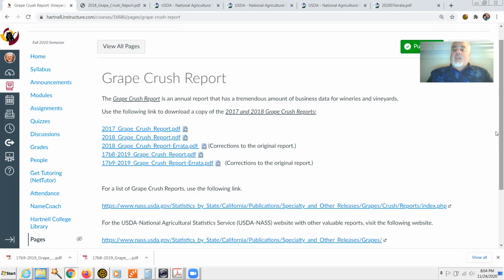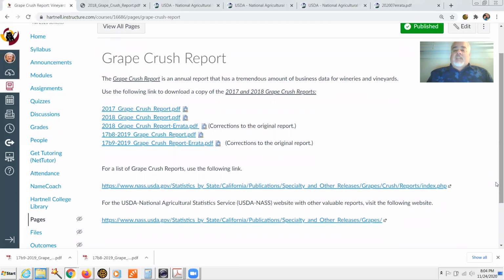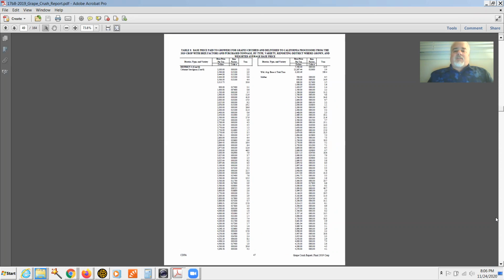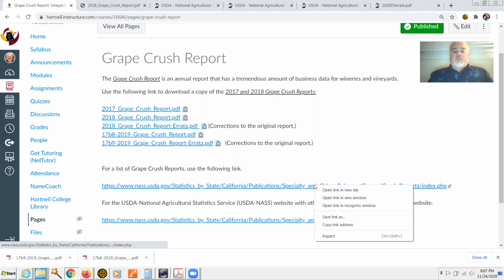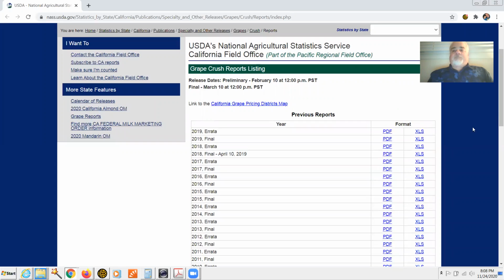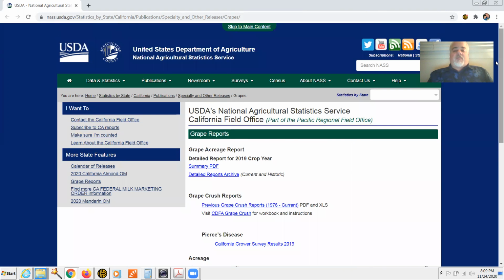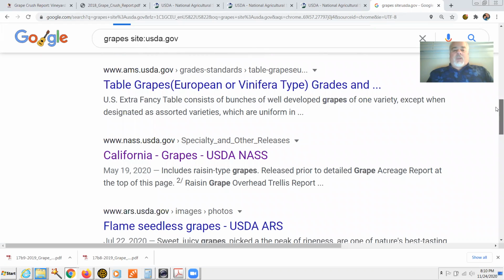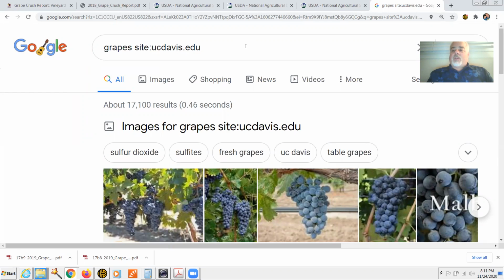15b1 Grape Crush Reports etc